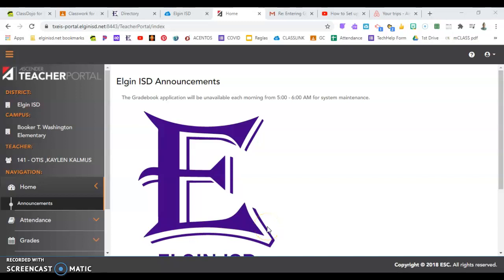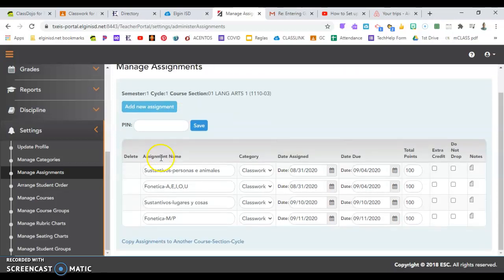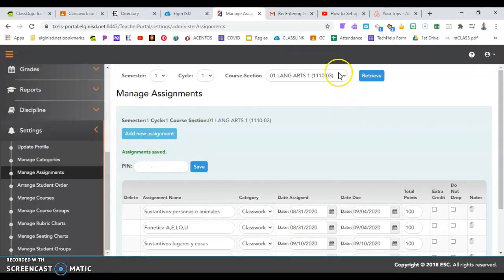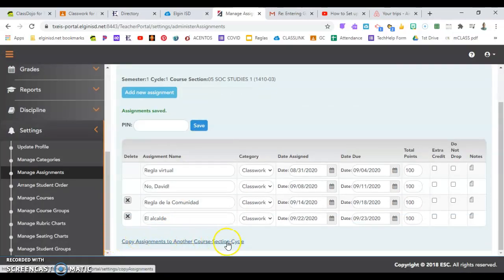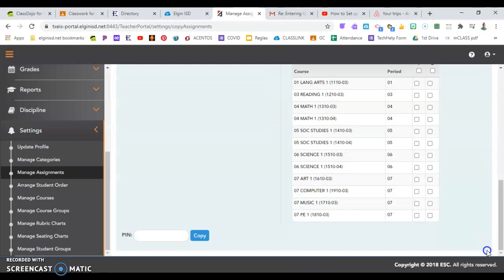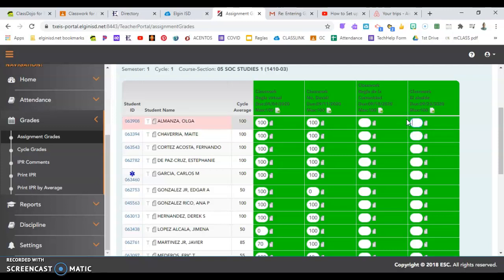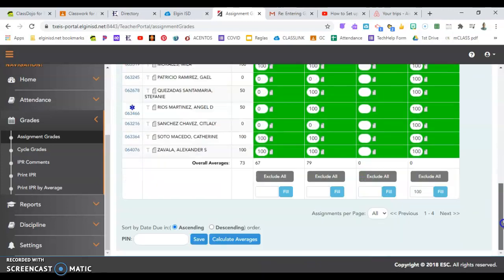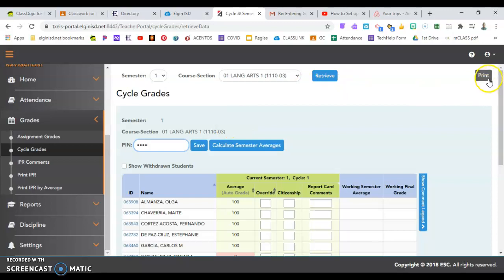How to Enter Assignments and Grades in AscenderTeacherPortal